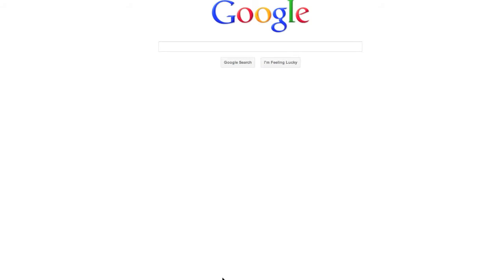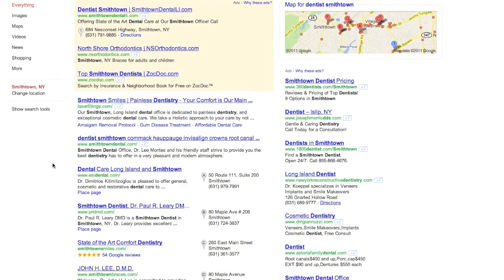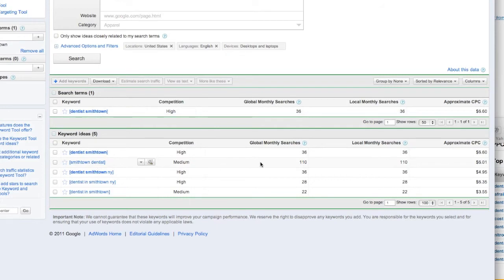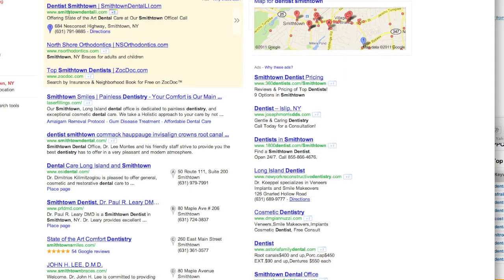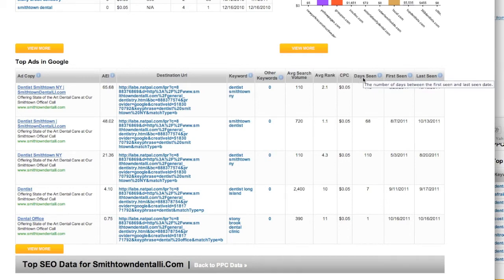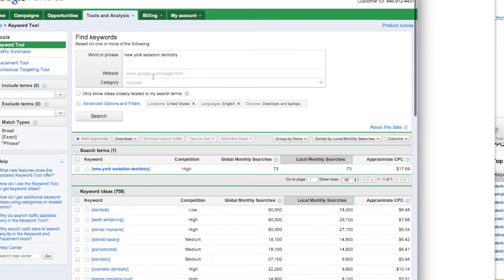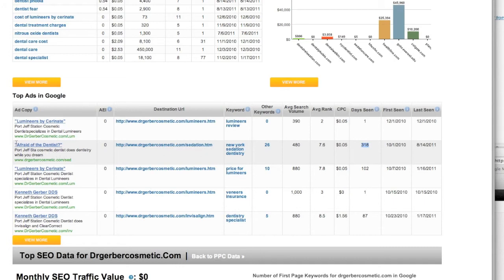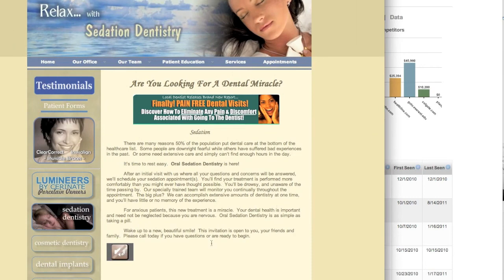How to X-Ray Your Local Competition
Dr. Gary Sanchez and Hubert Lee of 4D Dentistry, LLC teach you in this video how to examine your local dental market from the Google Adwords perspective. Follow along with the techniques shown to learn how to apply Pay Per Click advertising to your local market. They also reveal how to "X-Ray the local competition".